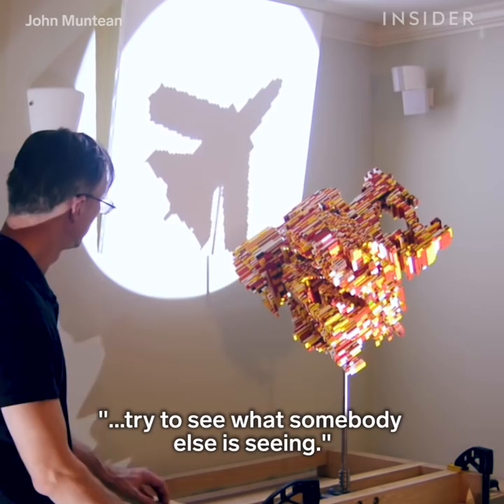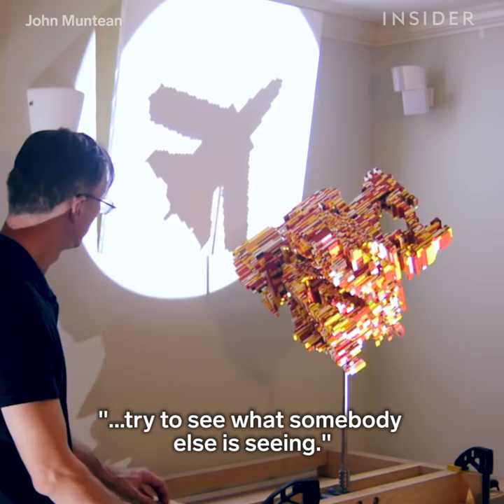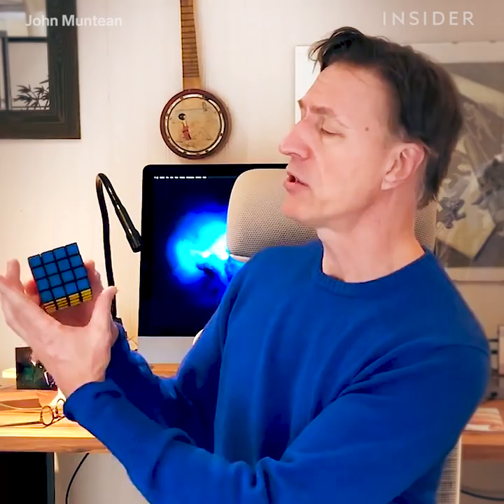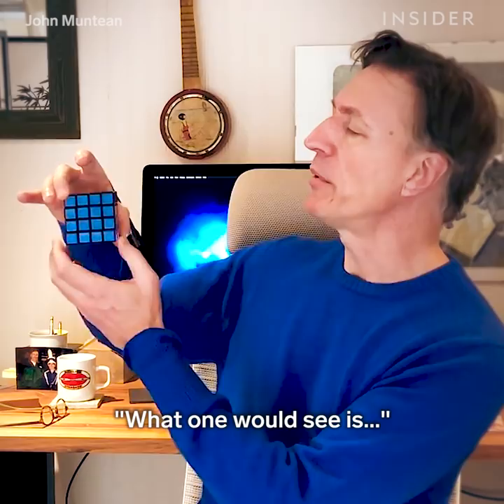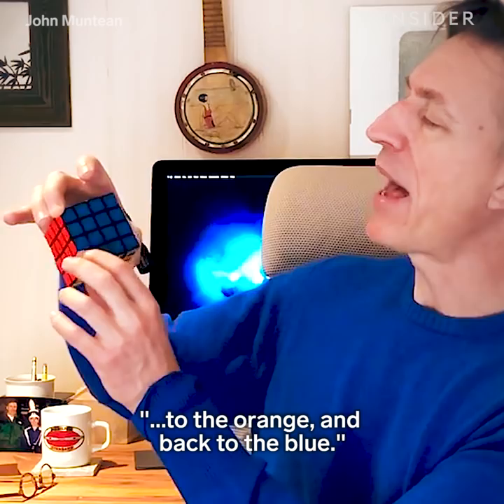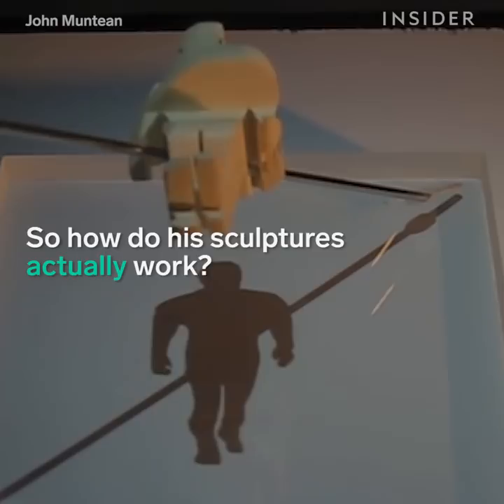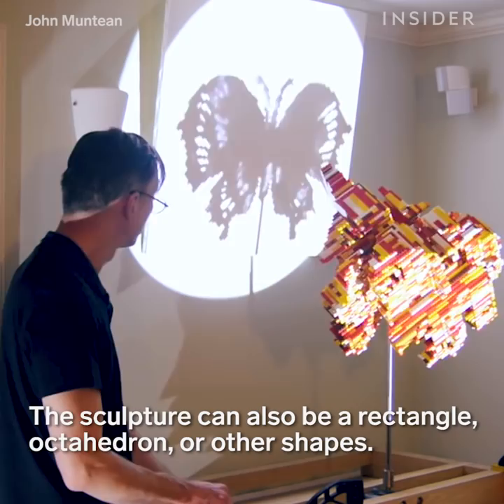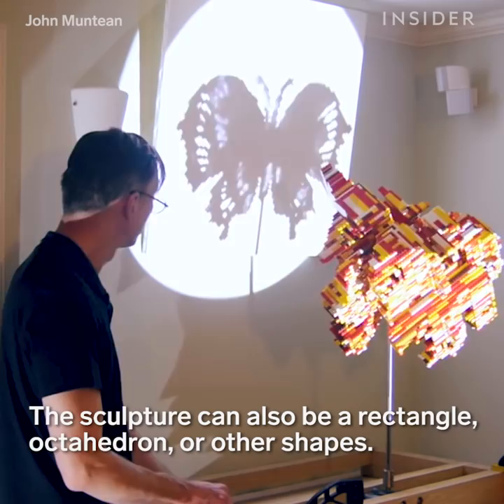Science Artist Uses Math To Make Sculptures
John Muntean has been creating magic angle sculptures since 1986. At first, the sculpture just looks like an abstract piece. When rotated at the magic angle and lit from above, a three-part masterpiece emerges.